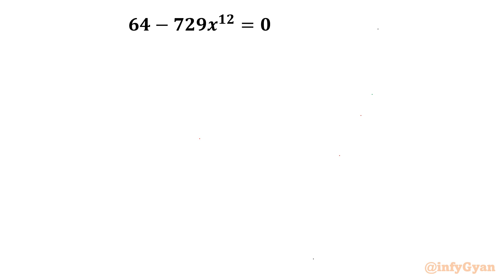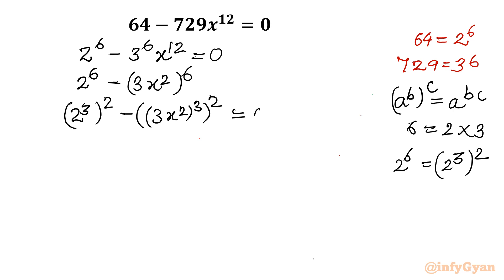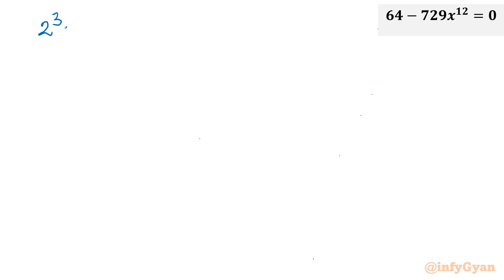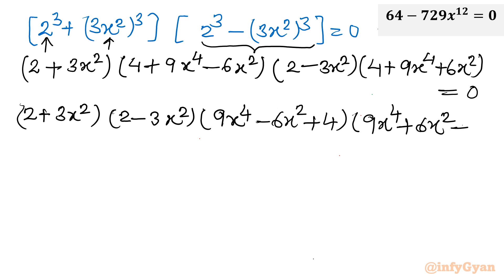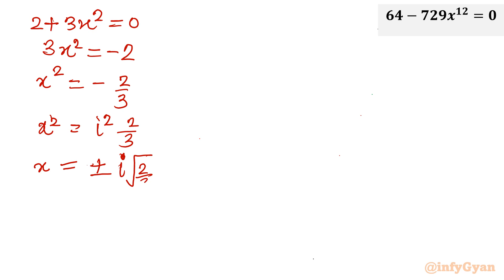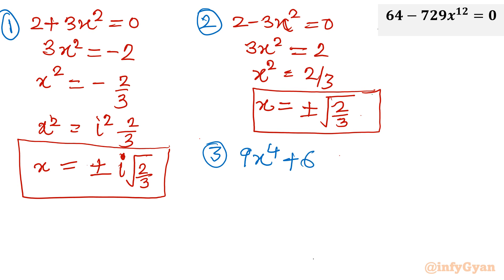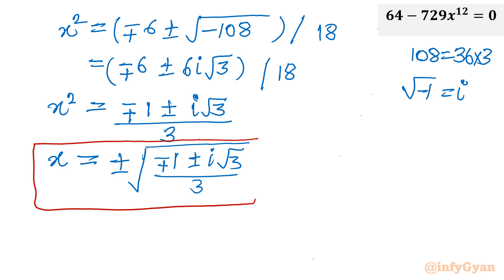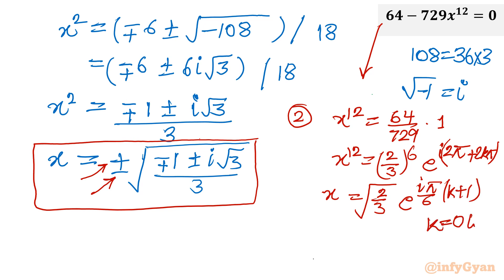An Algebra Challenge: Solving Equation Like a Pro!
🔍 Ready for an algebraic adventure? Join me in "An Algebra Challenge: Solving Equations Like a Pro!" as I dive headfirst into a series of mind-bending equations. From the basics to the complex, we'll tackle them all together. Watch as I navigate the world of algebra, providing insights, tips, and strategies for mastering equation-solving like a true pro! 🎓💡 Are you up for the challenge? Let's unravel the mysteries of algebra together!

📚 Topics covered:

Basics of equation-solving
Tips for handling complex algebraic equation
Strategies (algebraic manipulations and identities) to approach equation

Timestamps:
0:00  Introduction
1:47  Algebraic identities
4:35  Quadratic equations
5:17  Quartic equations
7:58  Quadratic formula
10:12 Solutions
10:25  Complex number